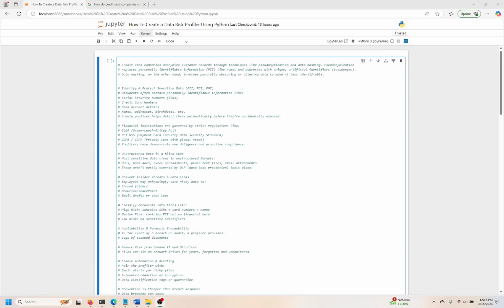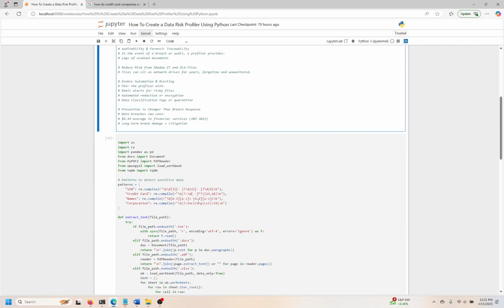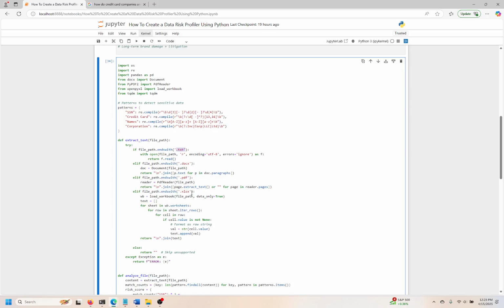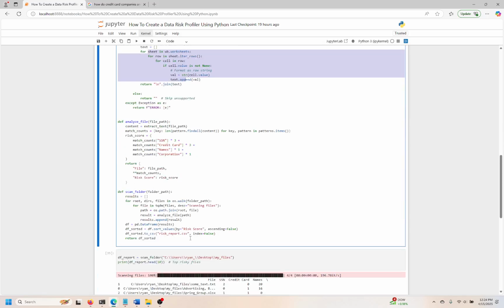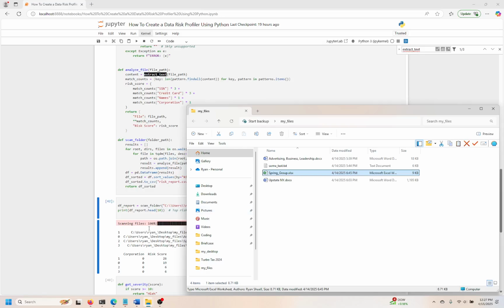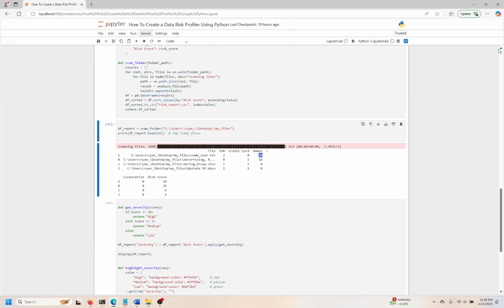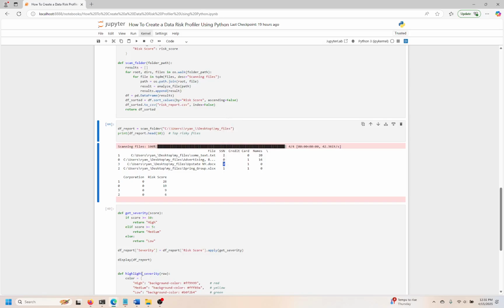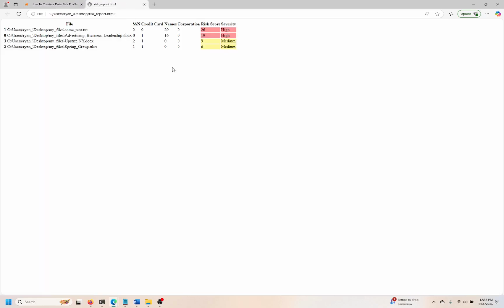How To Create a Data Risk Profiler Using Python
Creating a data risk profiler in Python helps organizations detect and mitigate the exposure of sensitive information across files. Sensitive data such as Social Security Numbers (SSNs), credit card numbers, and personally identifiable information (PII) can reside in PDFs, Word documents, Excel spreadsheets, and text files. Financial institutions must comply with strict regulations like GLBA, PCI DSS, GDPR, and CCPA, and profilers help enforce these by scanning unstructured data. The profiler uses regular expressions to identify risky patterns in file content, assigning a risk score based on the severity and frequency of matches. Files containing multiple types of sensitive data are flagged as high-risk, while those with fewer or no indicators are classified as medium or low risk. This tool supports prevention of insider threats by identifying unsecured sensitive data stored in shared drives, email drafts, or cloud folders. Python libraries like PyPDF2, python-docx, openpyxl, and re are used for extracting and analyzing file content. A visual HTML report with color-coded severity levels enhances auditability and communication of risk findings. Automated alerts and integration with redaction or encryption workflows can be layered in for enterprise readiness. Ultimately, building such a profiler allows financial firms to detect potential leaks early, protect customer privacy, and avoid costly regulatory penalties.